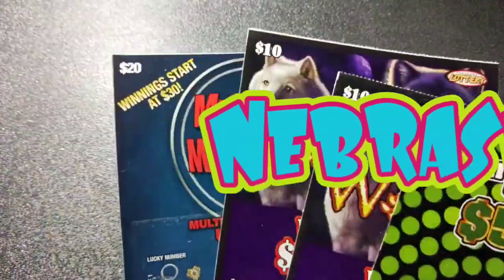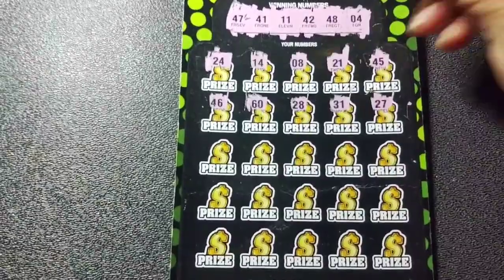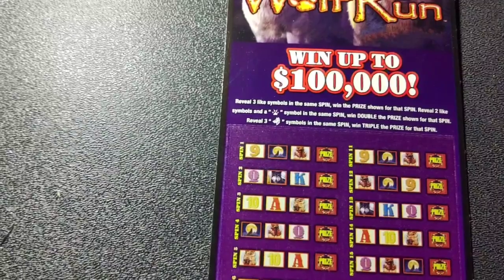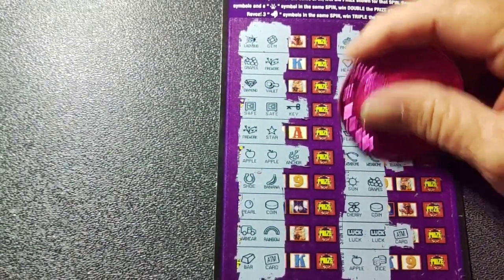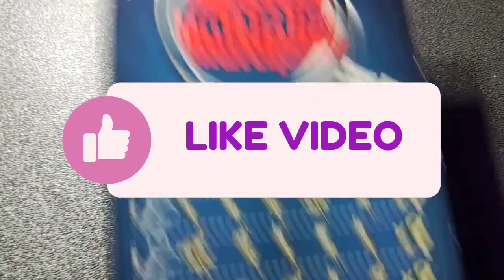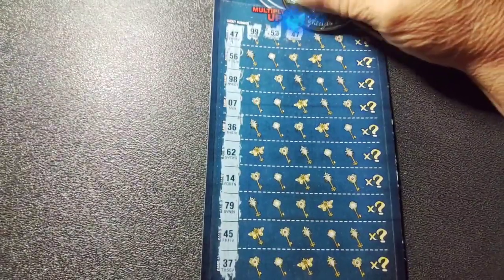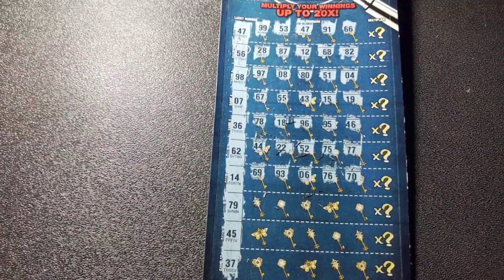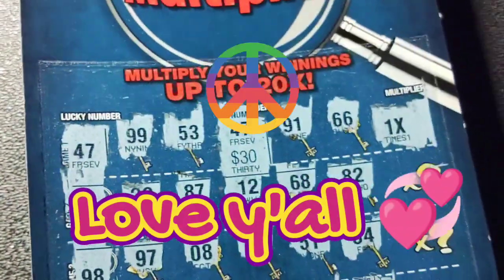NEBRASKA💵WOLF RUN AND MORE🥰WE HAVE A WINNER🏛️@gamblicious1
I travel this country and scratch tickets on my journey I also share slot videos, scratch videos and ride alongs. you must be 18 to watch my channel it is gambling 👍

if you feel you have a problem with gambling please contact...

$50 max single win on my channel. Claimers will be negotiated.

$PCNSN